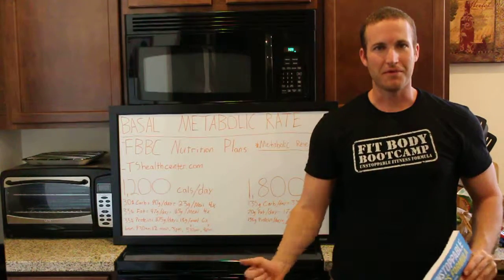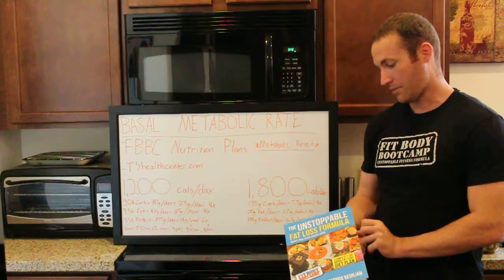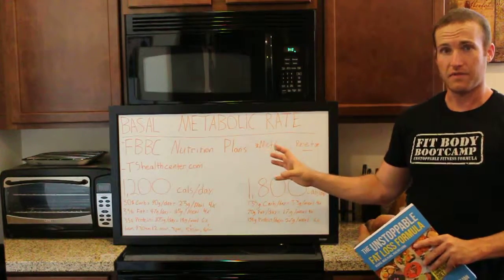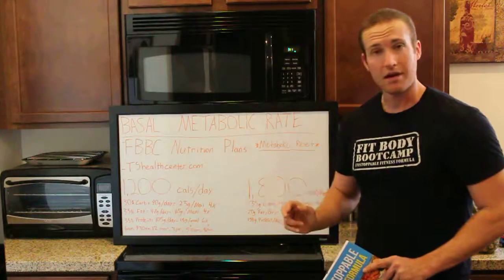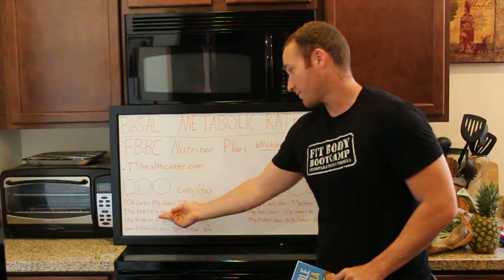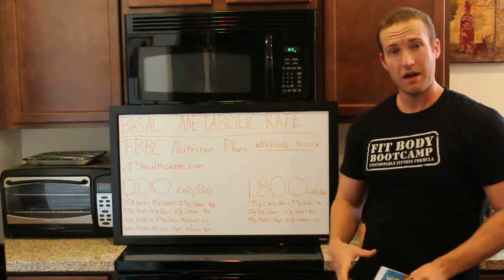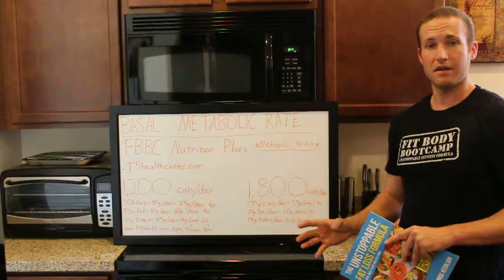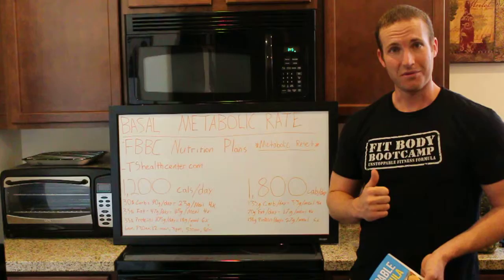How to Determine Basal Metabolic Rate (BMR) and prepare meal plans.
Arizona's premier weight loss program that burns twice the fat, gets you fit & challenges your body every time. Fit Body Boot Camp is a results driven, energetic fitness, fat loss workout program that includes motivation & accountability.

Every workout session is led by an experienced, certified Fit Body Boot Camp personal trainer and is designed to be fun, supportive and challenging, while burning maximum fat, in minimum time. Personalization is key to getting the best possible results, which is why our workout programs are modified to fit your goals and individual fitness level.

But unlike working one-on-one with a personal trainer, our workout programs are done in a group setting which makes them fun, motivating, challenging AND it keeps the cost of the program affordable compared to private one-on-one personal training sessions.

to claim your 3 free workouts at one of my 7 east valley locations.